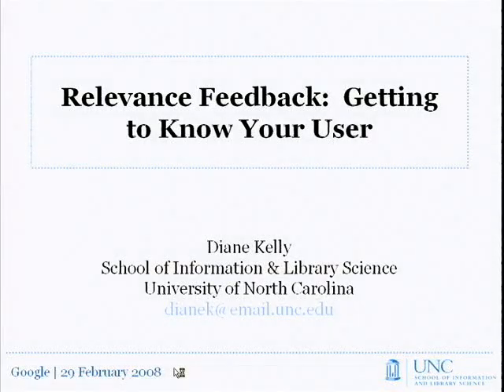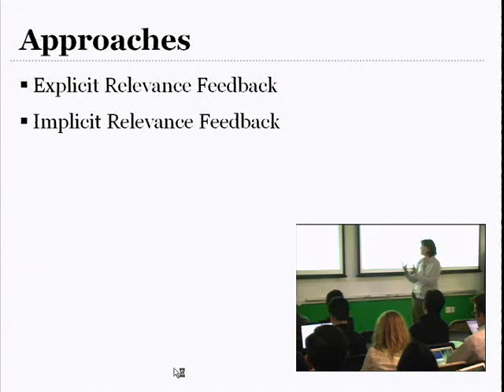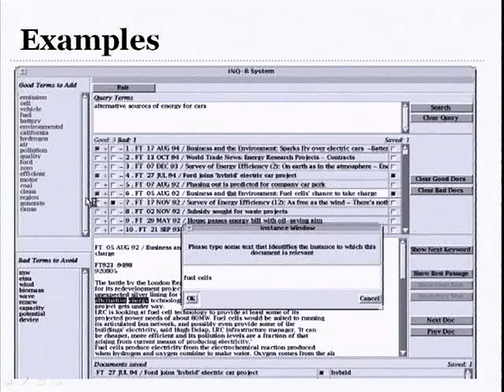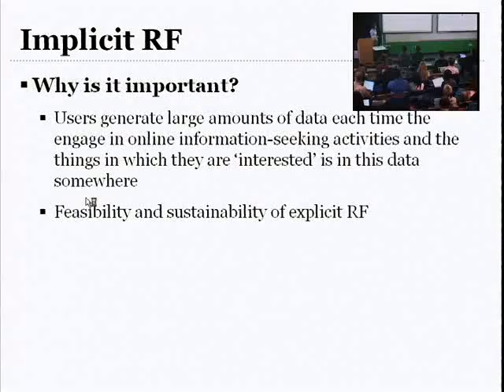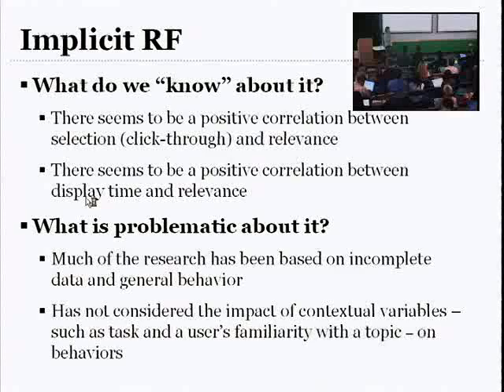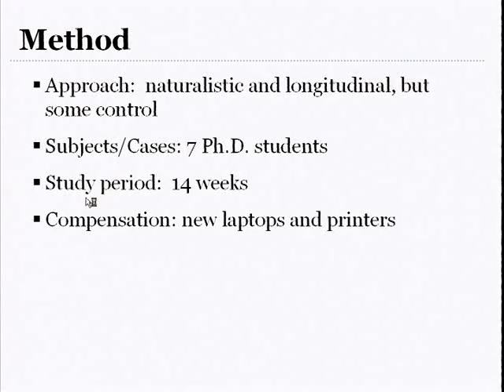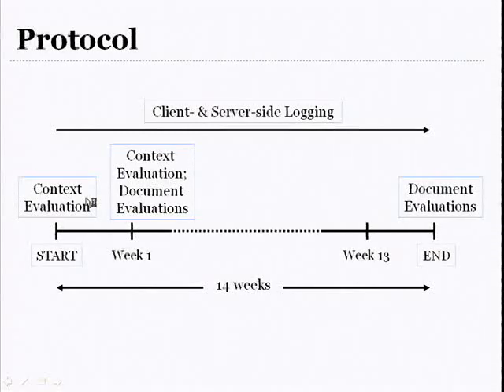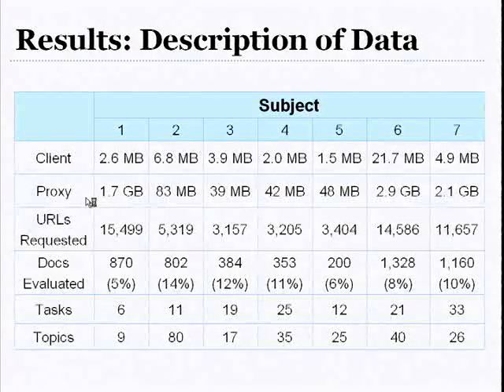Relevance Feedback: Getting the Most out of Your User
ABSTRACT

Relevance feedback was one of the first interactive information retrieval
techniques to help systems learn more about users' interests. Relevance
feedback has been used in a variety of IR applications including query
expansion, term disambiguation, user profiling, filtering and
personalization. Initial relevance feedback techniques were explicit, in
that they required the user's active participation. Many of today's
relevance feedback techniques are implicit and based on users' information
seeking behaviors, such as the pages they choose to visit, the frequency
with which they visit pages, and the length of time pages are displayed.
Although this type of information is available in great abundance, it is
difficult to interpret without understanding more about the user's search
goals and context.

In this talk, I will address the following questions: what techniques are
available to help us learn about users' interests and preferences? What
types of evidence are available through a user's interactions with the
system and with the information provided by the system? What do we need to
know to accurately interpret and use this evidence?

I will address the first two questions by presenting an overview of
relevance feedback research in information retrieval. I will address the
third question by presenting results of some of my own research that
examined the online information seeking behaviors of users during a
14-week period and the context in which these behaviors took place.

Speaker: Diane Kelly
Diane is an assistant professor in the School of Information and Library Sciences at the University of North Carolina. Her research interests, in her own words: "I am interested in the design and evaluation of systems that support interactive information retrieval. My research explores techniques that support interactive information retrieval at the search interface, such as those used for explicit and implicit relevance feedback. My research also focuses on user modeling and personalization. Specifically, I am interested in identifying and evaluating how an online information system can learn and use the document preferences of its users through monitoring observable behaviors, such as display time and retention. I am also interested in understanding how contextual variables, such as specific task and topic, affect this relationship, and how these variables can be measured and tracked over time."